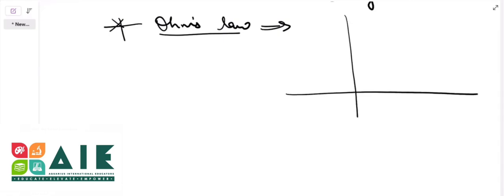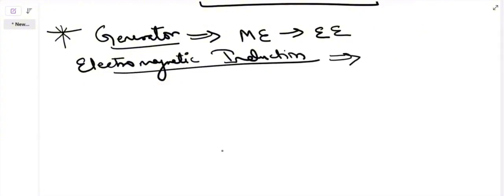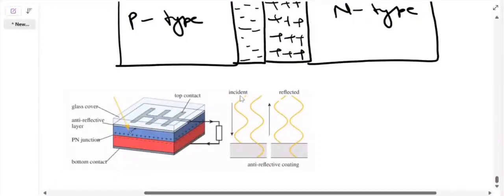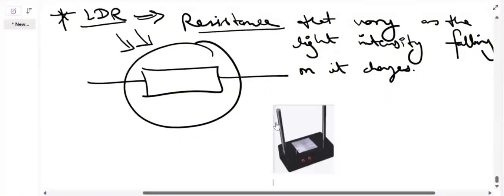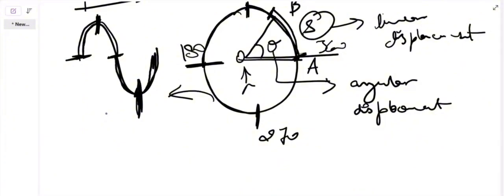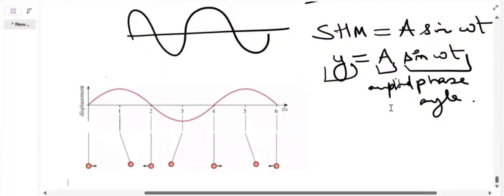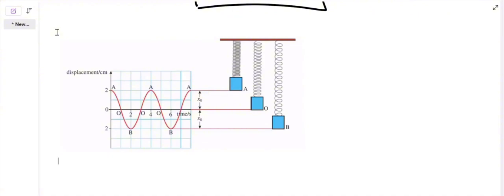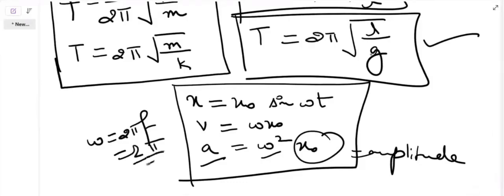Lesson 5 B 5 current and circuit